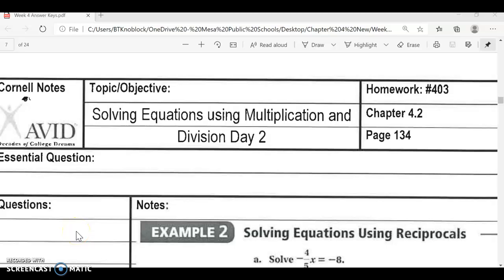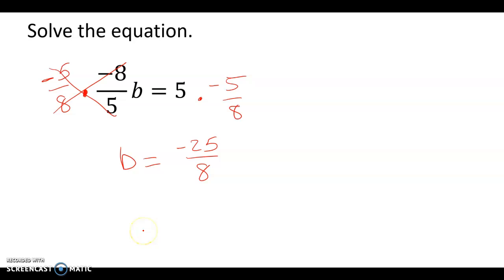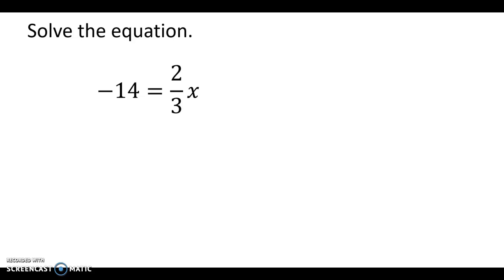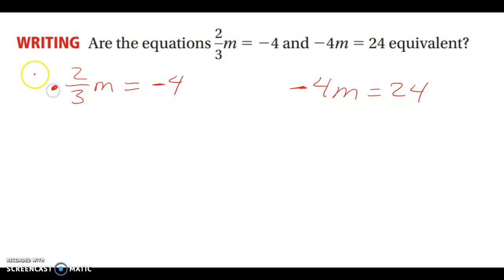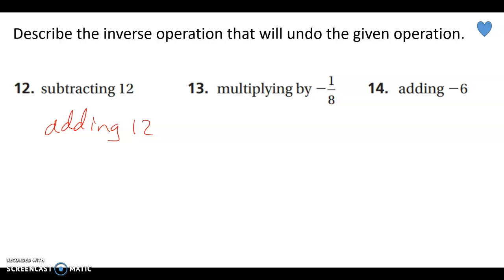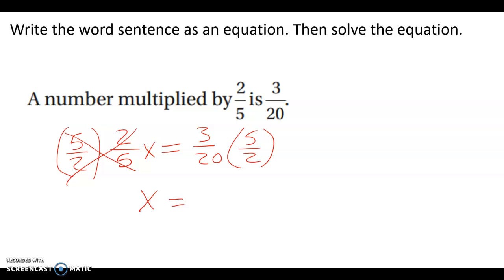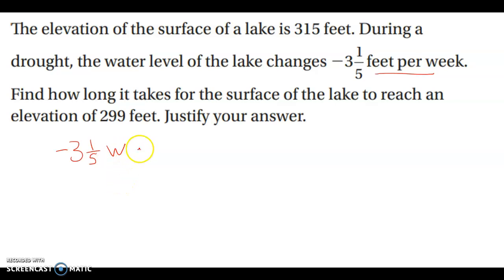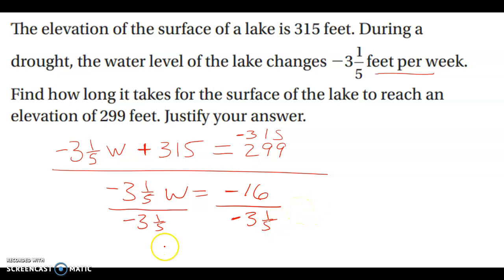#403 Notes Ch 4.2 Day 2 7th Grade